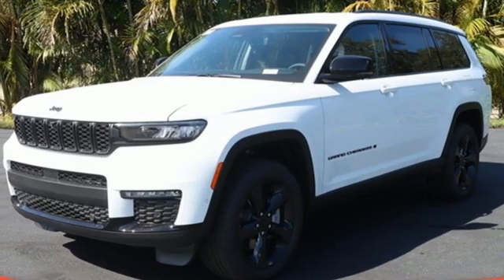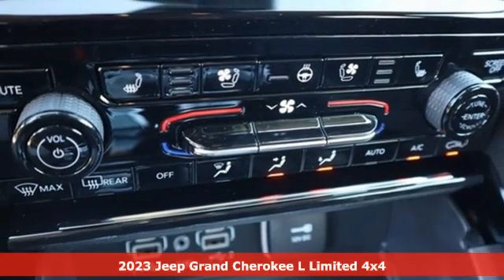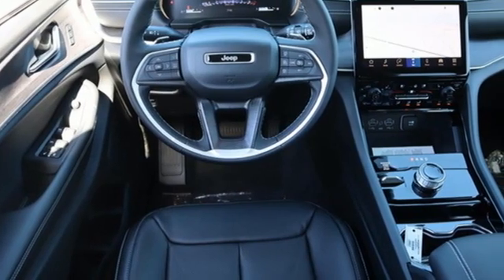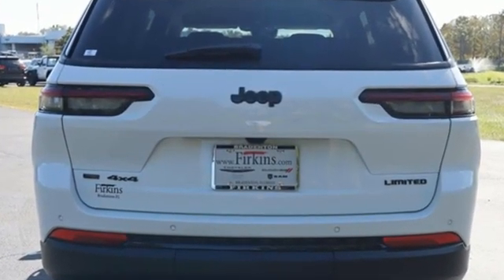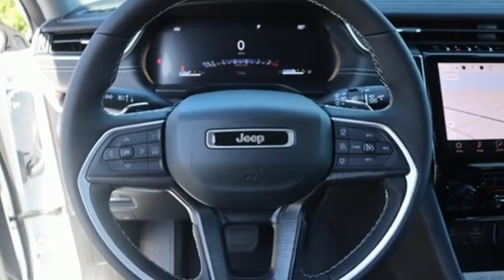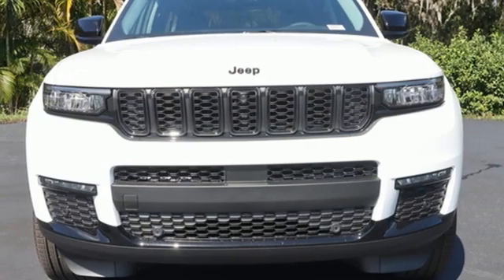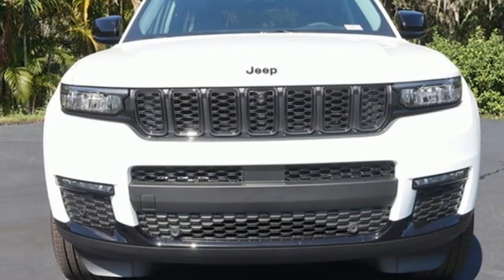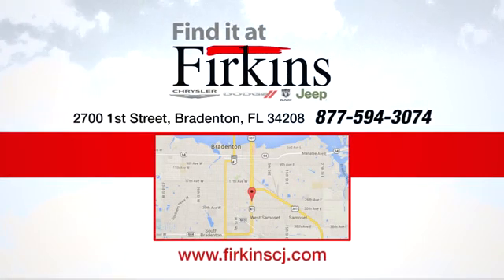New 2023 Jeep Grand Cherokee L Brandenton FL Sarasota, FL #23033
Year: 2023
Make: Jeep
Model: Grand Cherokee L
Trim: Limited
Engine: 3.6L V6 24V VVT
Transmission: 8-Speed Automatic
Color: White
Interior: Global Black
Stock #: 23033
VIN: 1C4RJKBG9P8739129
Bright White Clearcoat 2023 Jeep Grand Cherokee L Limited 4WD 8-Speed Automatic 3.6L V6 24V VVT

Address:
2700 1st Street